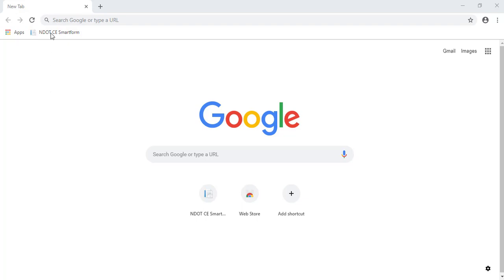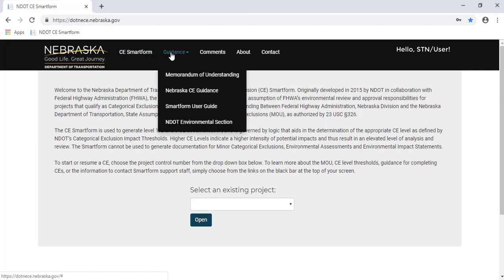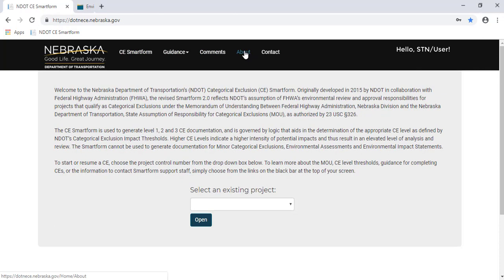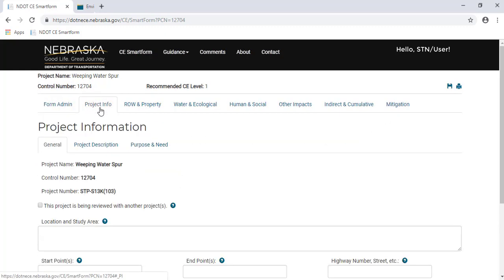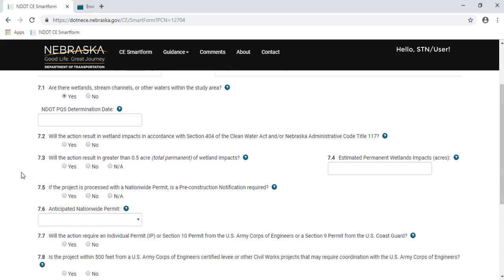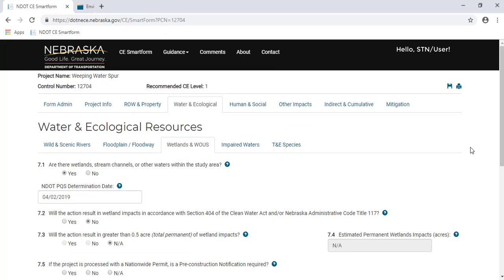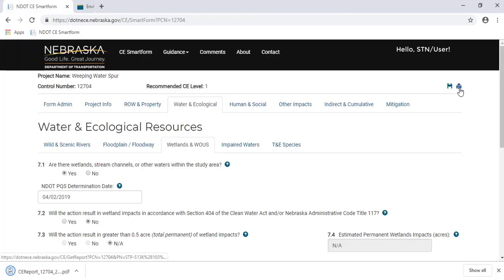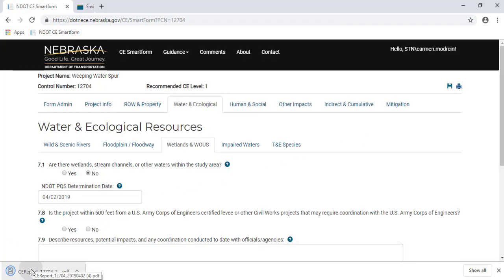NDOT Training | CE Training